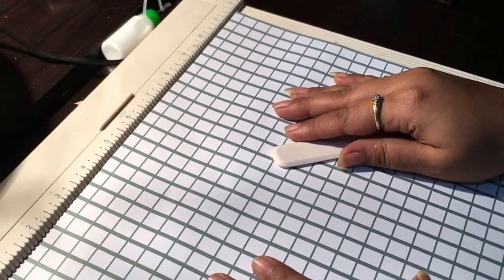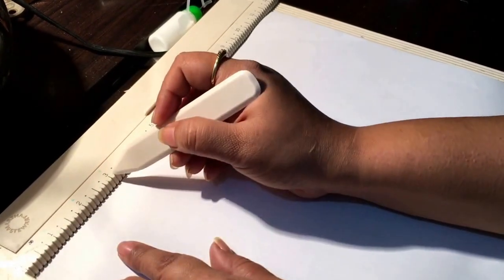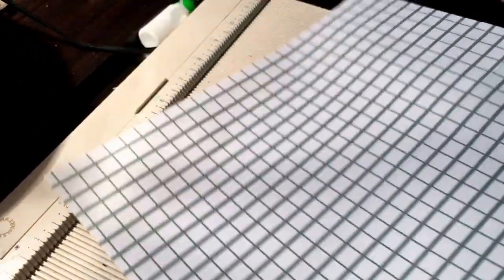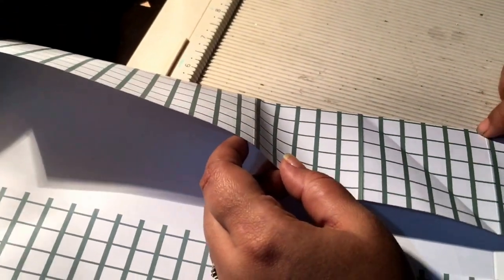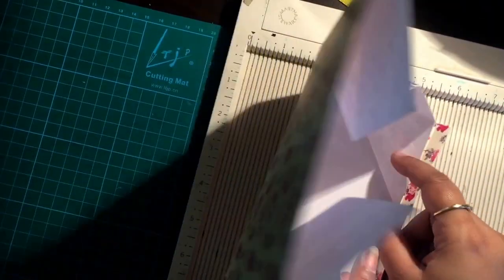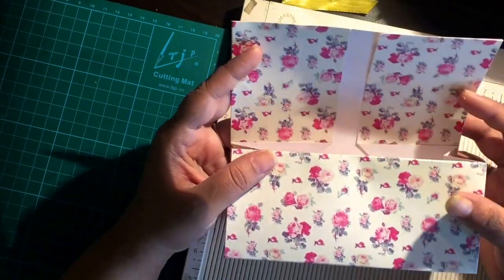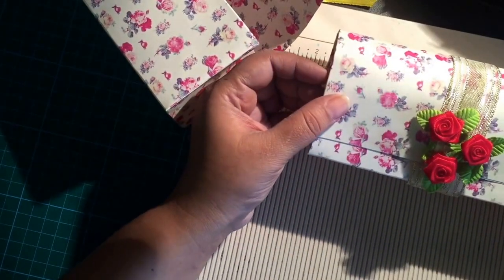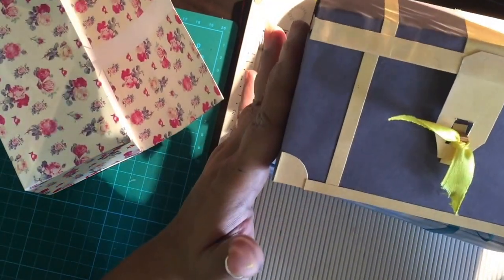Easy 5 min gift box!!one sheet no cutting, one design 3 ways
As it suggests this 5 min gift box takes very little time and very few supplies and tools to make, All you need is
one sheet pattern paper
scoring board/ you can use a ruler with a ball point pen with no ink.
Adhesive of your choice, you may use dry adhesive too